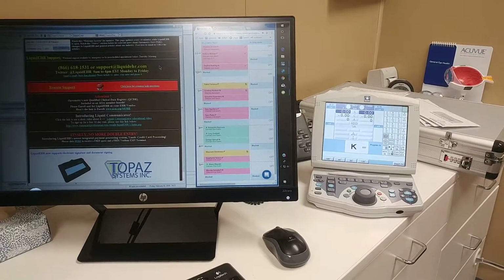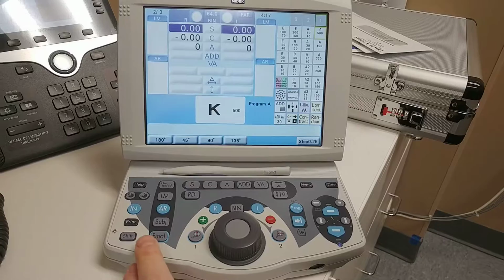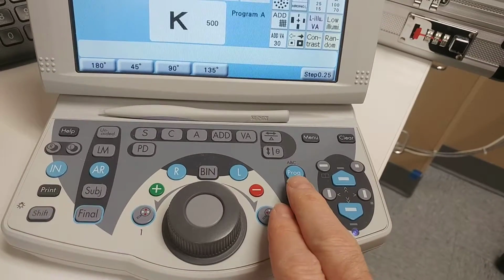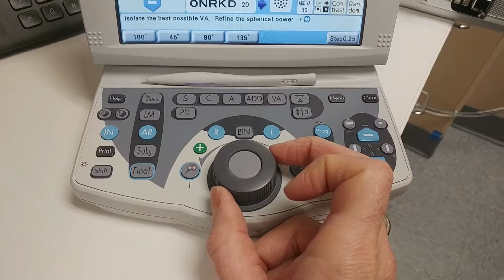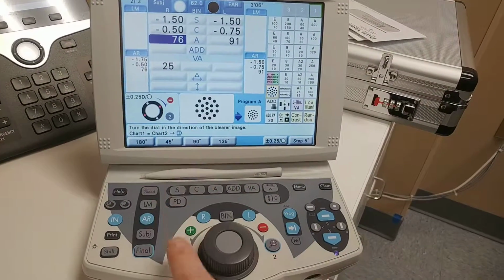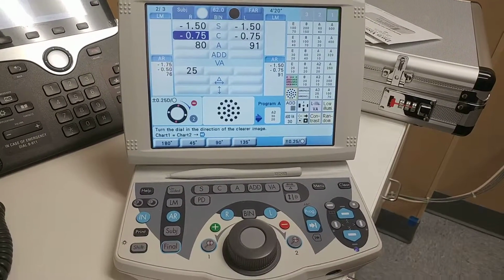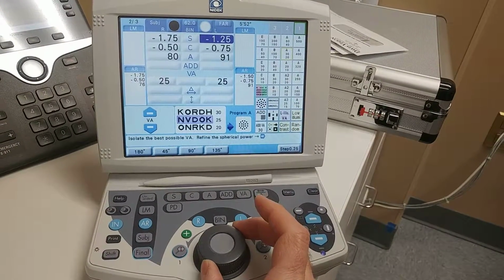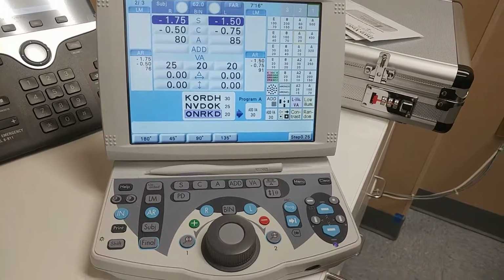RTS 5100 basic refraction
Intro video to refraction